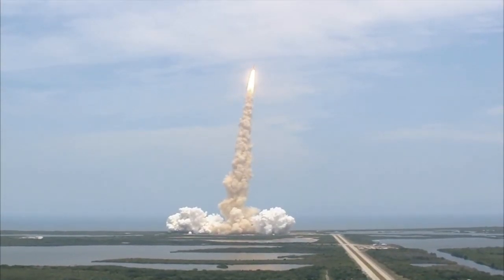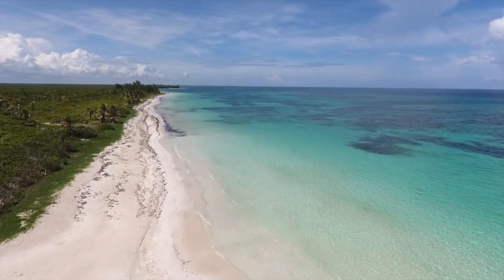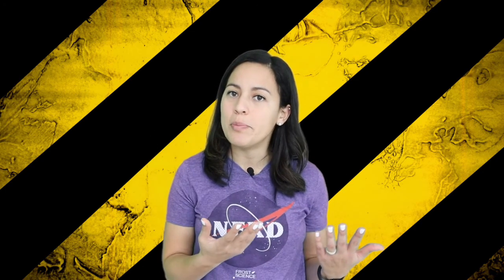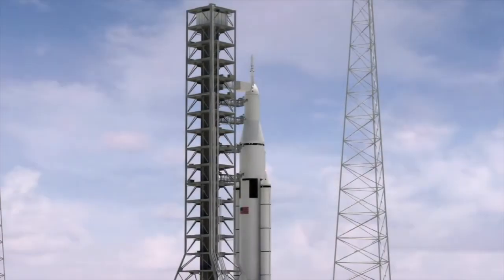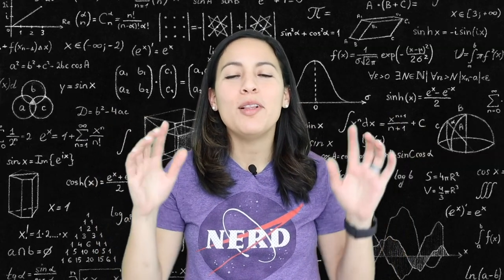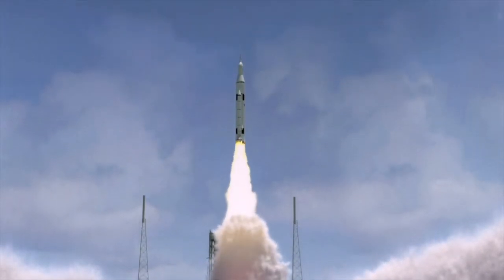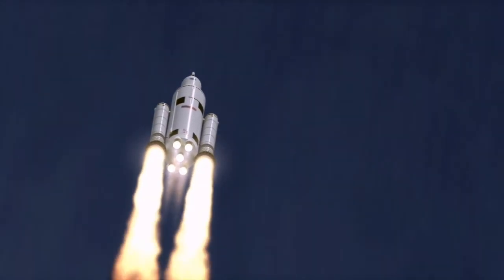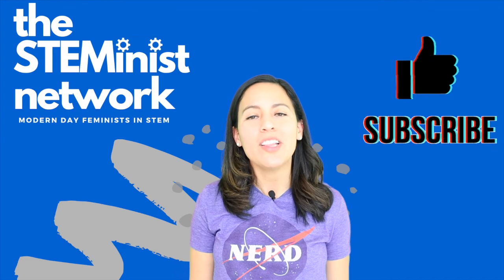WHY ROCKETS LAUNCH from CAPE CANAVERAL - FLORIDA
Ever wondered WHY so many rockets launch from Cape Canaveral, in Florida? Who picked this launch site? Watch this video for some background and history that will tell you exactly why this is one of the few places to launch rockets on Earth! Space nerds will get a kick out of this video!